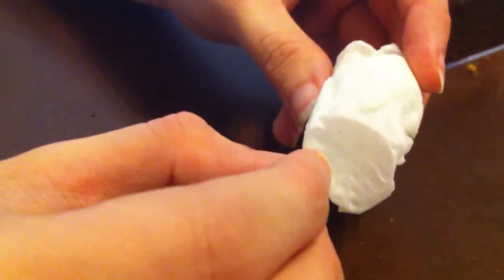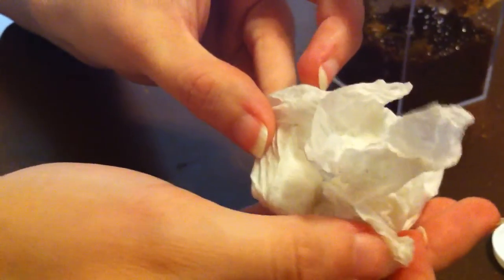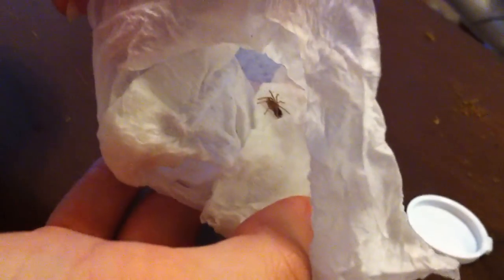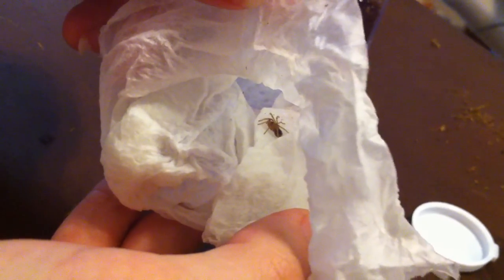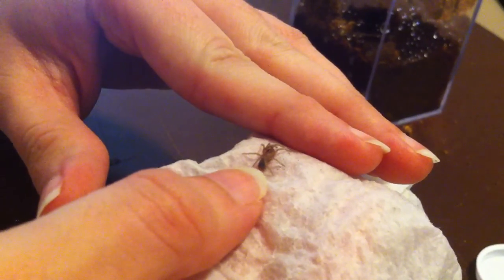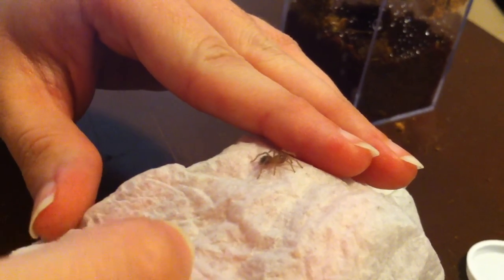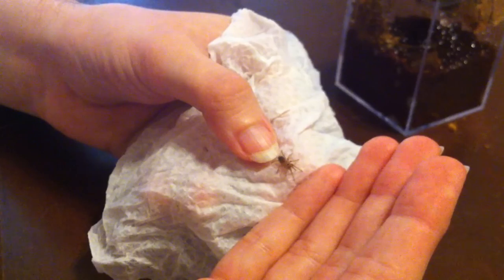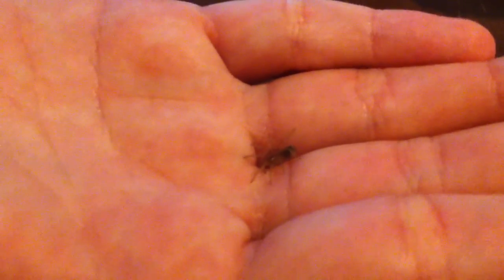Brand new Lasiodora difficilis spiderling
Purchased from Jamie's Tarantulas, Highly recommend her for all of your tarantula related needs.

Please pardon the cat yowling in the background.

This little guy is so tiny! I wish I'd known just how tiny it was going to be, because now I have to find something small enough to feed it. None of my feeder roaches are nearly small enough.